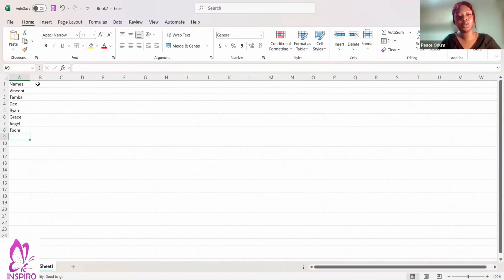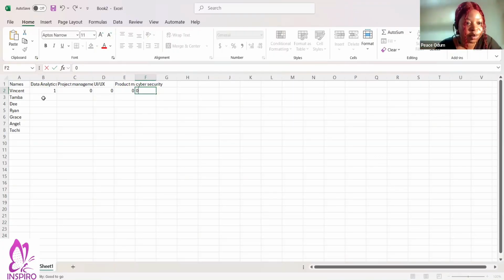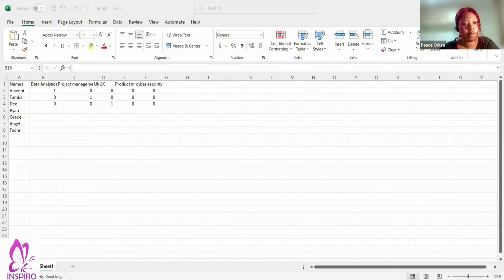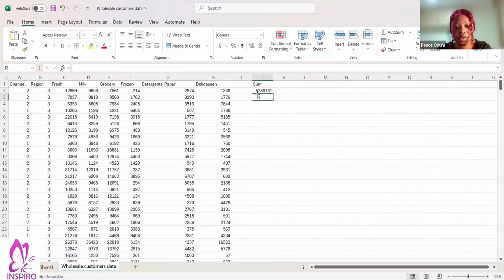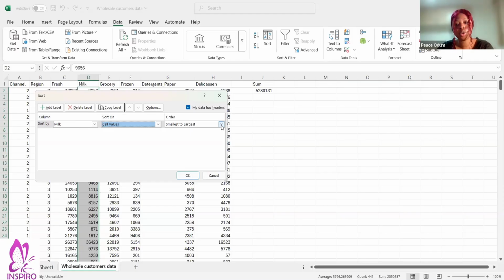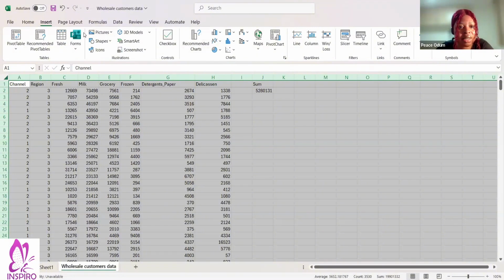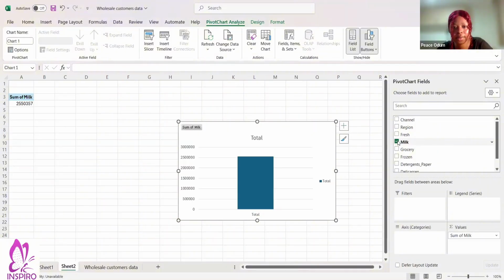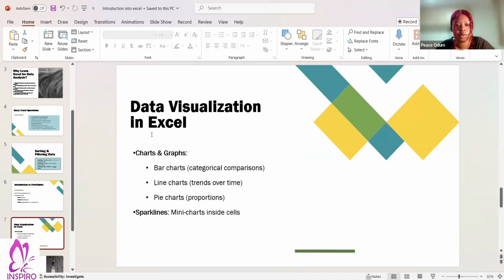Introduction to Microsoft Excel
Welcome to Inspiro Tech Academy!
In this beginner-friendly Excel tutorial, we introduce you to the basics of Microsoft Excel — the essential tool for data analysis, business reporting, and everyday productivity.

In this video, you'll learn:

The difference between rows and columns
How to use Pivot Tables and Pivot Charts to summarize and visualize data
Key Excel features every beginner should know
And much more to get you started on your Excel journey!
Whether you're preparing for a career in data analytics or simply looking to improve your spreadsheet skills, this video is the perfect starting point.